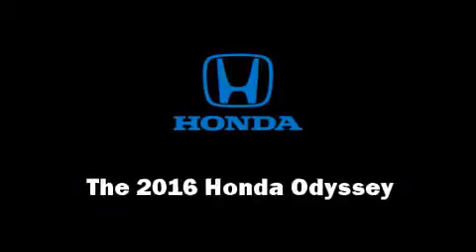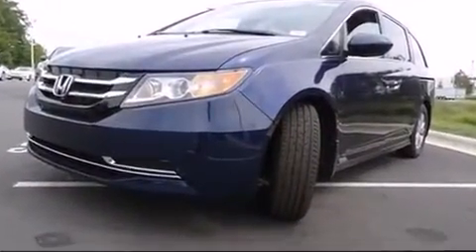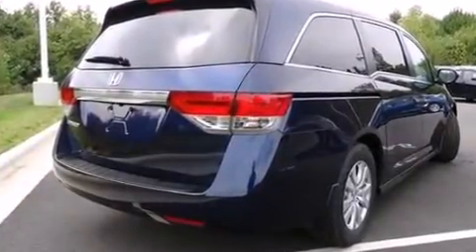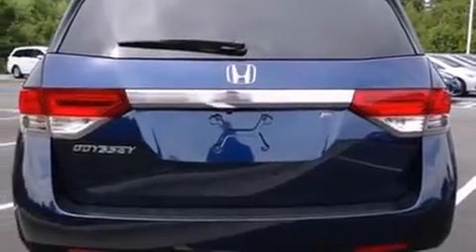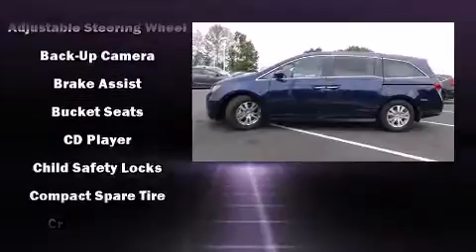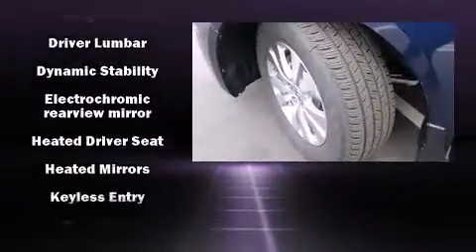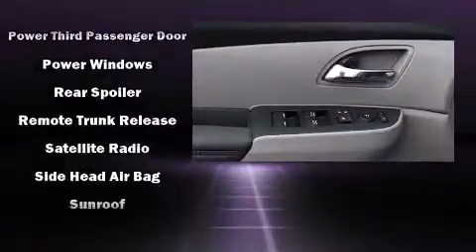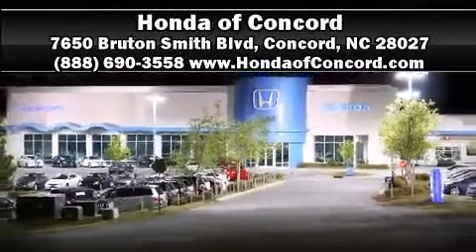2016 Honda Odyssey EX-L in Concord, NC 28027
Introducing the 2016 Honda Odyssey. Under the hood you'll find a 6 cylinder engine with more than 230 horsepower, and for added security, dynamic Stability Control supplements the drivetrain. Honda prioritized practicality, efficiency, and style by including: a built-in garage door transmitter, an automatic dimming rear-view mirror, heated seats, heated door mirrors, a power rear cargo door, power windows, and much more. Features such as automatic climate control and leather upholstery prove that economical transportation does not need to be sparsely equipped. Storage solutions are integrated throughout the interior, demonstrating thoughtful attention to detail. Passengers in the third row enjoy seat back reclining functionality, providing an extra level of comfort and convenience. For drivers who enjoy the natural environment, a power moon roof allows an infusion of fresh air. Honda ensures the safety and security of its passengers with equipment such as: head curtain airbags, front SIDE impact airbags, traction control, anti-whiplash front head restraints, a security system, and 4 wheel disc brakes with ABS. Brake assist technology provides extra pressure when applying the brakes. We have the vehicle you've been searching for at a price you can afford. Please don't hesitate to give us a call.